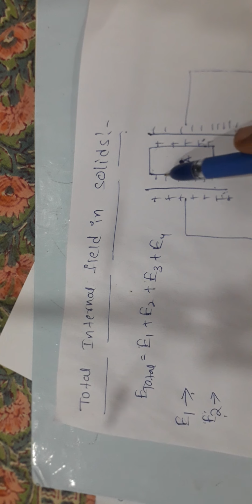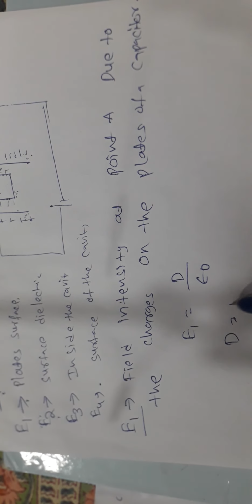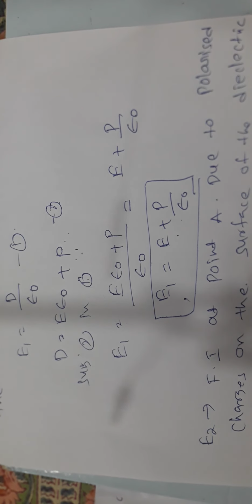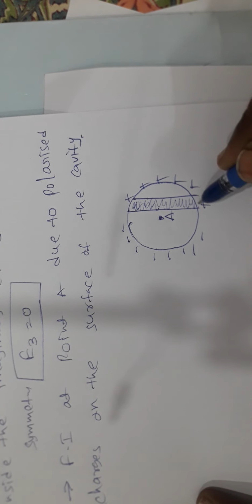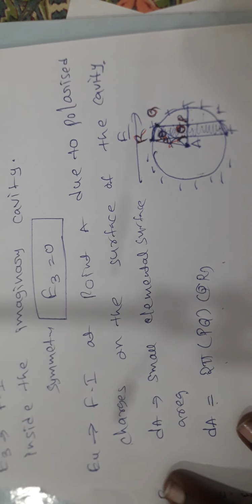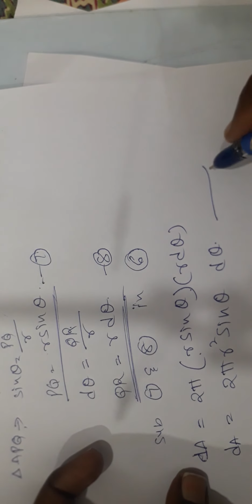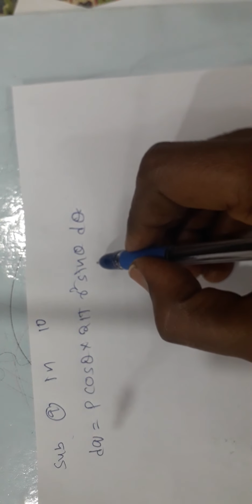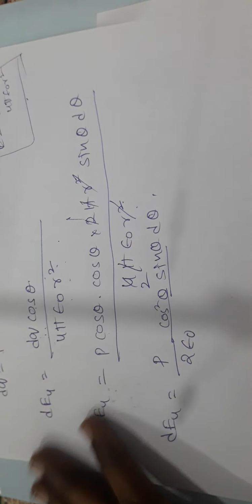Total internal field in solids part1